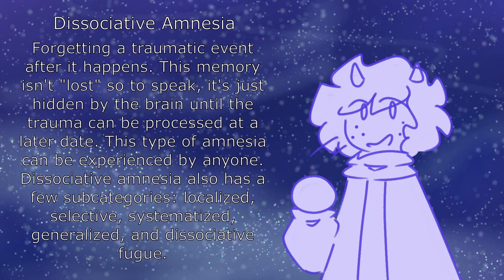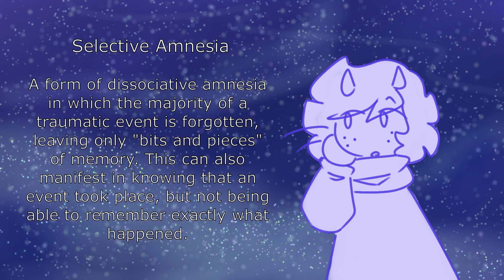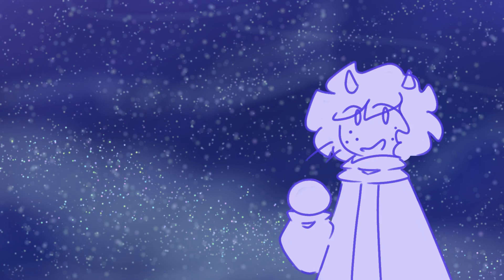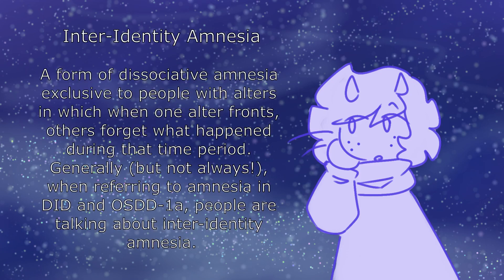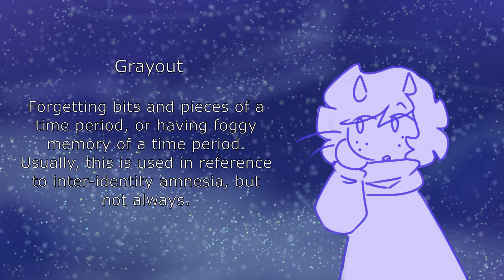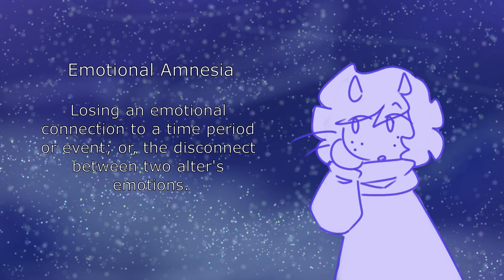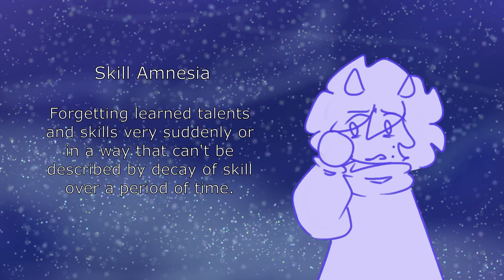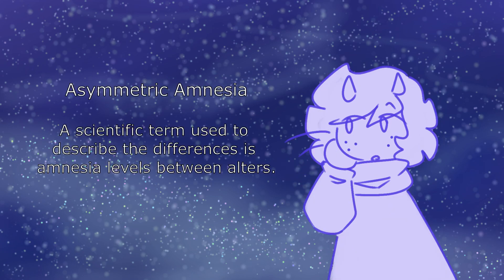Ways Amnesia can Present in DID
In this video, I explain some of the ways amnesia can present in Dissociative Identity Disorder (DID), Otherwise Specified Dissociative Disorder (OSDD), and other complex dissociative disorders.

People in the video ☄. *. ⋆ Llyr (they/them)
Editors ☄. *. ⋆ Llyr
What is a system? (≪ basic rundown!)